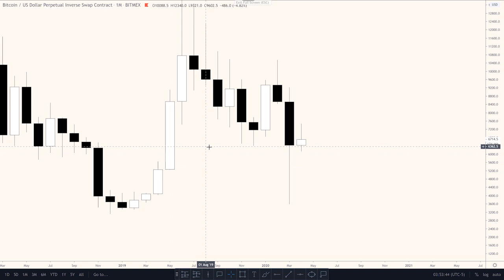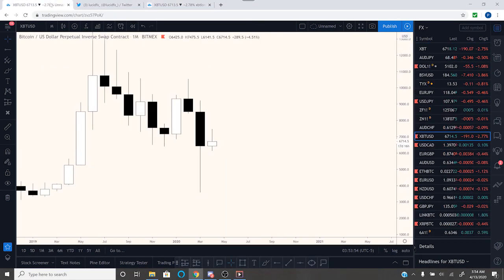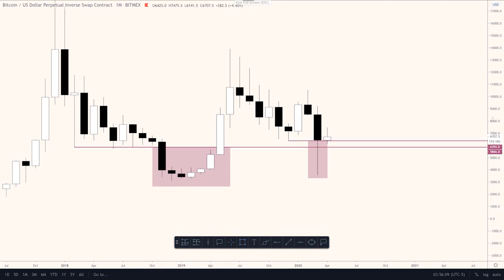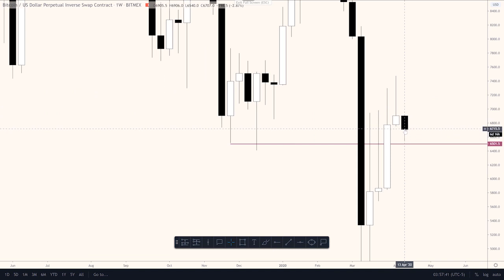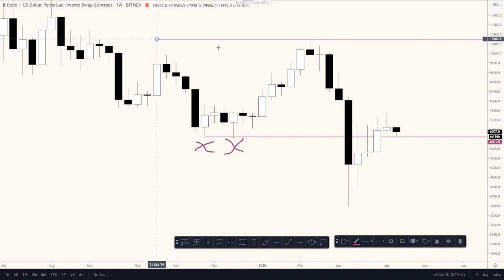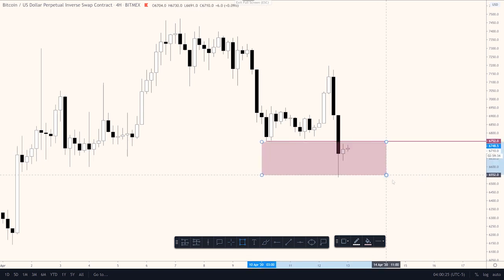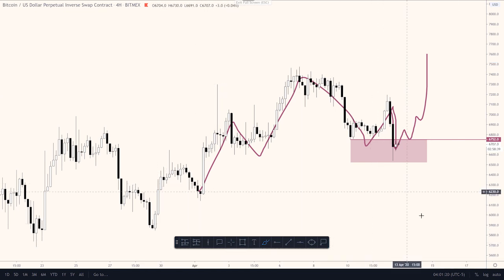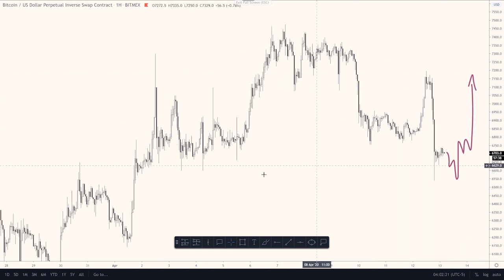Trapped Funds Example | Why I'm Long on BTC (April 13th)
🔥 Active Discord Server, Join The Hunt
If you've recently came across my content:
Hi, I'm Lucid.  I'm a 19 year old technical analyst with a specialty in the Forex market.  I'm a straight up kid with no tolerance for scammers & people who taint the name of the Forex market with their "+1000 pips a day" courses.  I frequently and truthfully share my journey through social media via videos and charts.  Tag along, you may learn a thing or two ;)